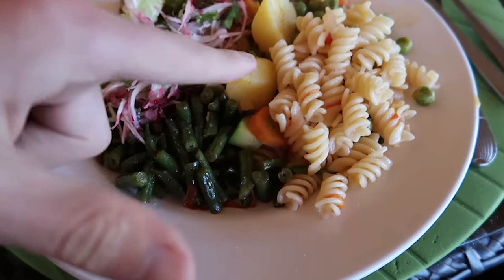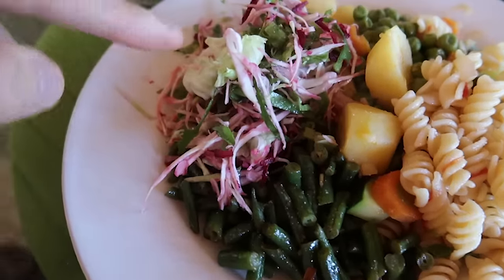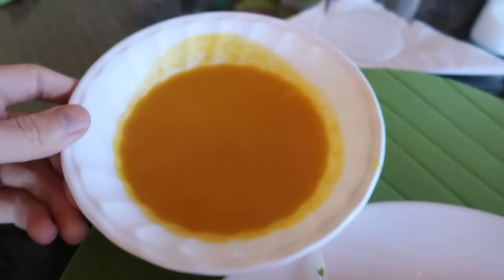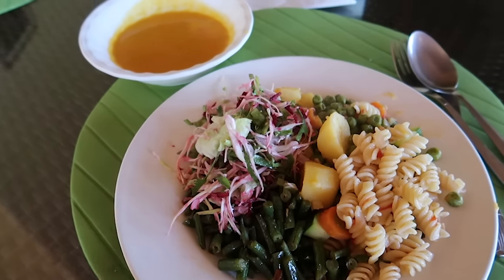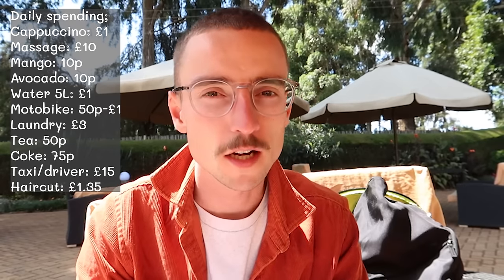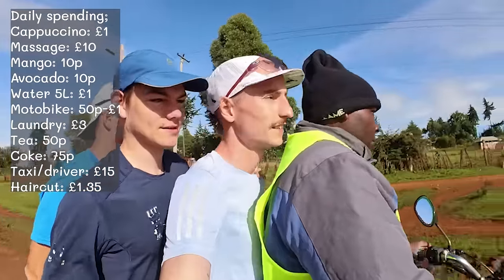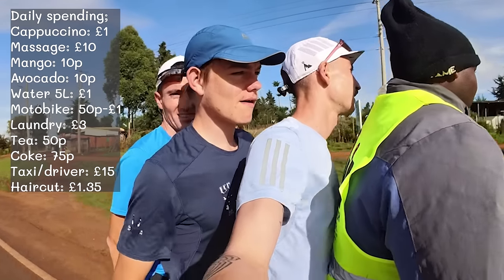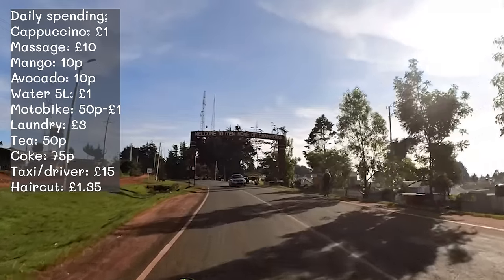HOW MUCH IS A TRAINING CAMP IN KENYA? Accommodation, Flights, Daily Spending...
Vlogmas #2 In todays video I breakdown how much it costs to train here in Iten, Kenya for 6 weeks. If your thinking about a trip yourself, hopefully this video can help give you a better understanding of how much it may cost. Running here is truly special and anyone with a passion for running I'm sure would love a visit here.